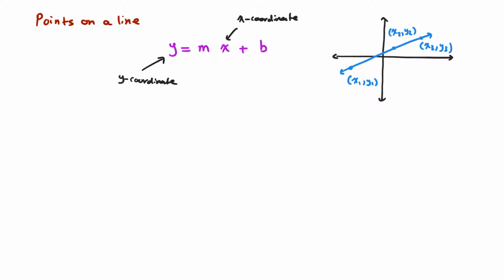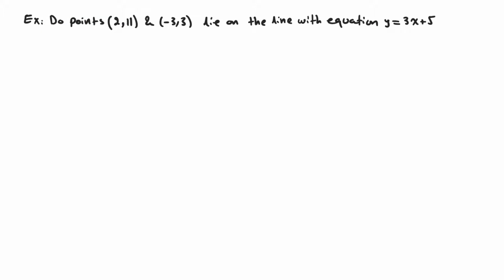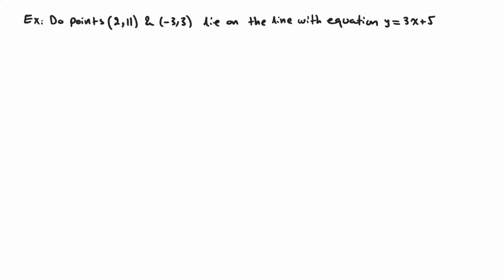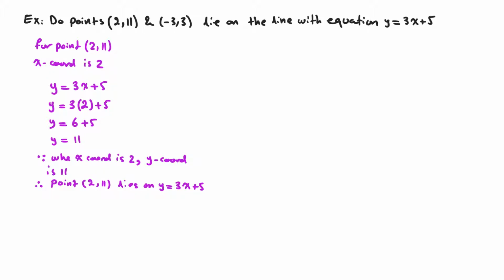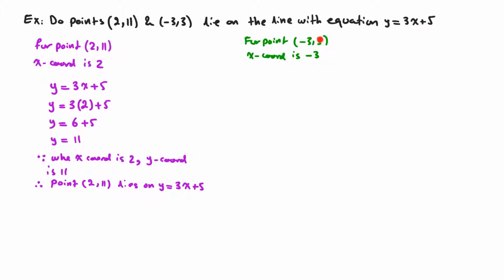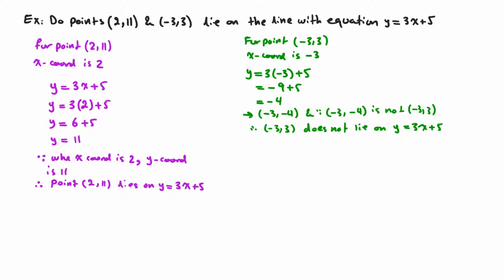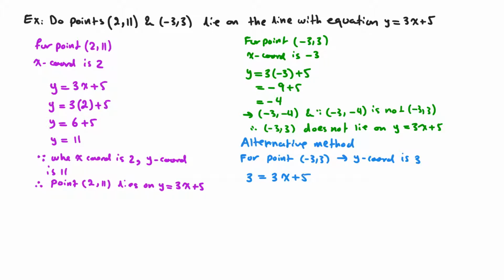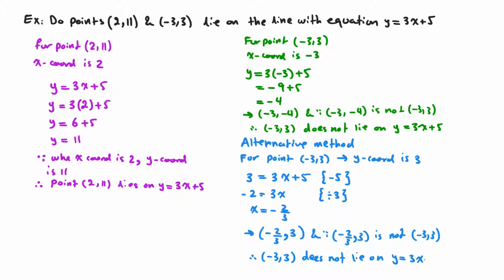MYP - Linear Functions - Point on a function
Quick video on the concept of how to determine if a point lies on a linear function.